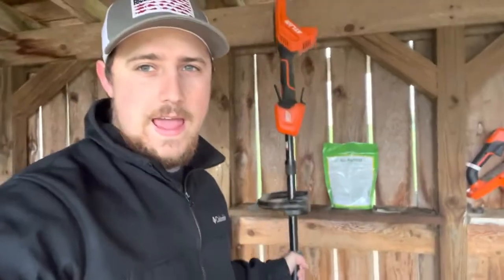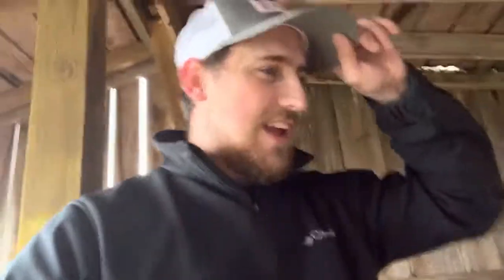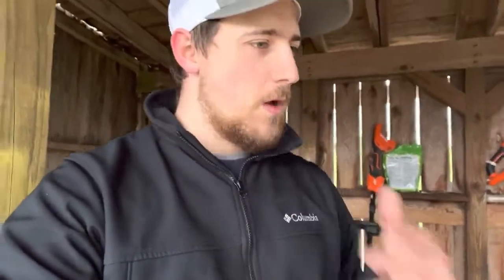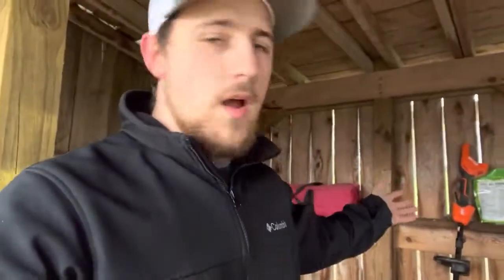Starting a Lawn Care Business from Scratch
I have started my own lawn care business and plan to help others chase their dreams by explaining what I’ve used to get started and how to maintain it. I’m still learning a lot so join me on the journey and anything I learn I will for sure spread the knowledge!